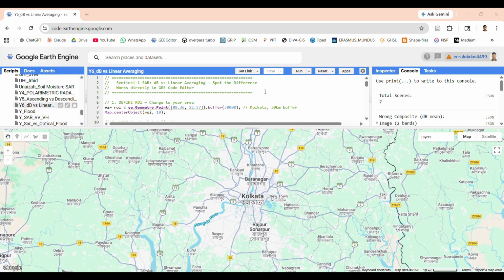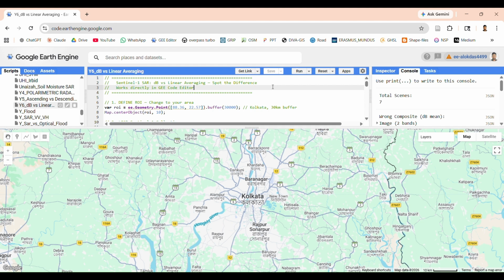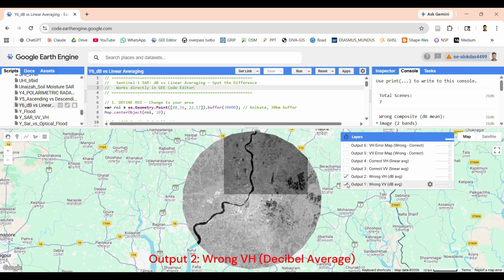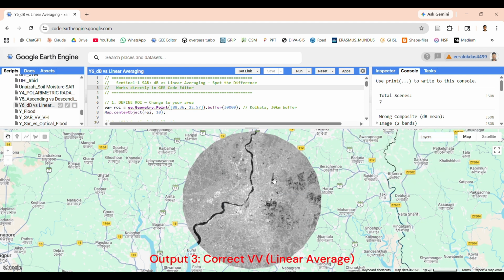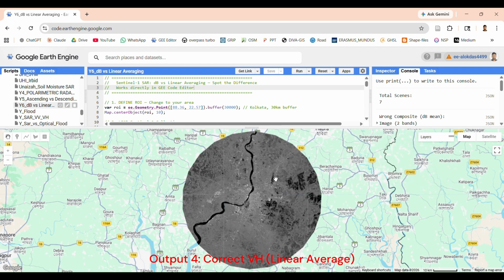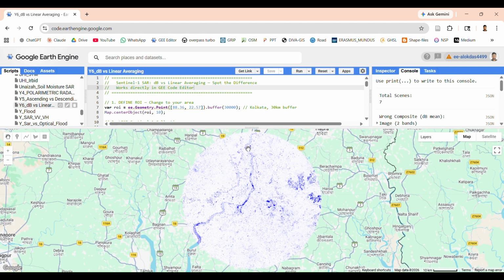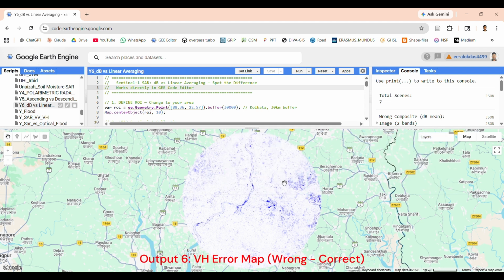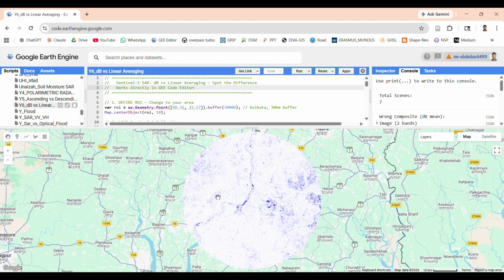Decibel vs Linear Averaging in Sentinel-1 SAR: Error Analysis and Correct Workflow in GEE | Video-6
This video presents a detailed analysis of averaging methods for Sentinel-1 SAR backscatter data in Google Earth Engine, focusing on the critical distinction between decibel and linear domains.

A common mistake in SAR processing is the direct averaging of backscatter values in decibel scale, which is mathematically inappropriate due to its logarithmic nature. In this tutorial, we demonstrate the correct workflow by converting decibel values to linear scale prior to averaging, and then transforming the results back to decibel.

The video systematically analyses six outputs, including VV and VH composites generated using both incorrect and correct approaches, along with error maps that quantify the deviation between them.

Key highlights:

Conceptual understanding of decibel vs linear averaging
Step-by-step implementation in Google Earth Engine
Visual and statistical comparison of outputs
Interpretation of error distribution across land surfaces

This content is particularly relevant for remote sensing students, GIS professionals, and researchers working with SAR data for applications such as flood mapping, vegetation analysis, and land surface monitoring.